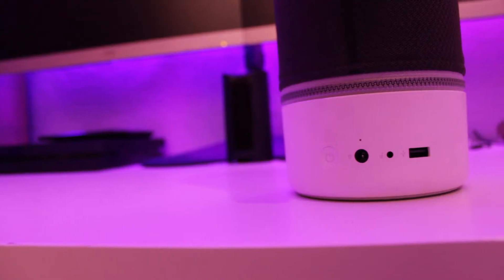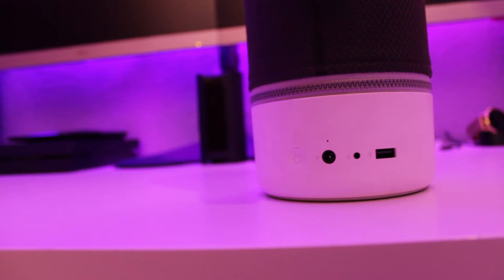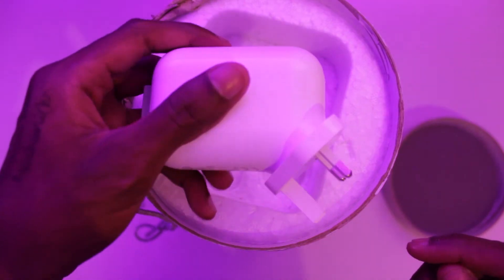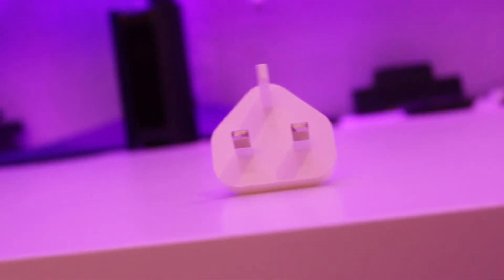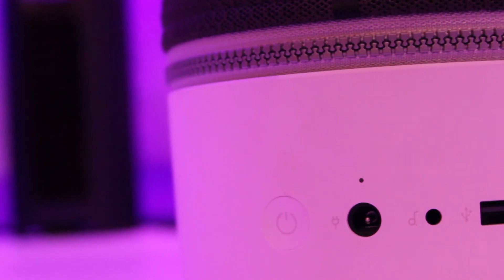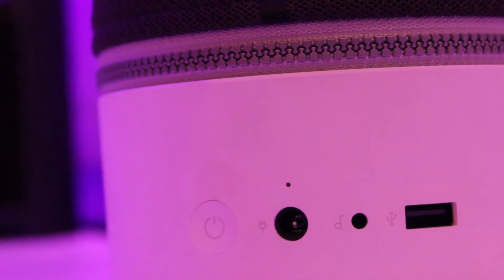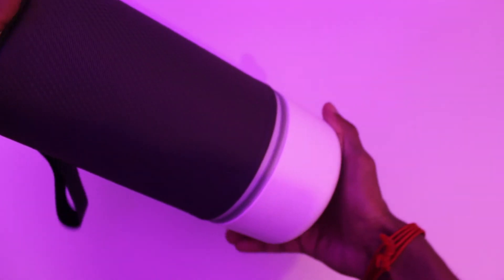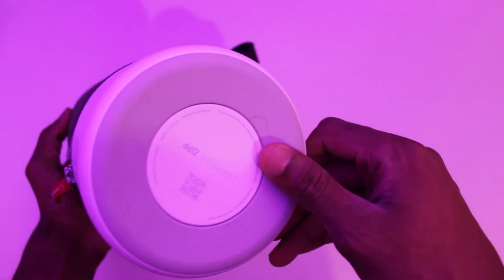Libratone Zipp Review!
Libratone Zipp
BA5HACKS Tech : Quality Tech Videos | YouTuber | Geek | Consumer Electronics | Tech Head | Internet Personality!